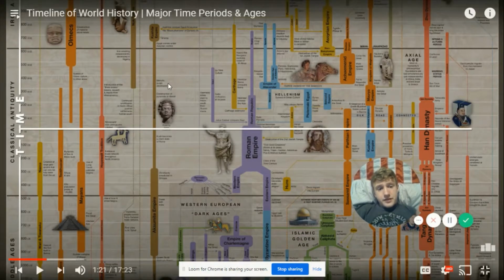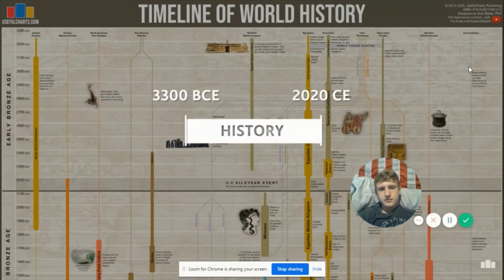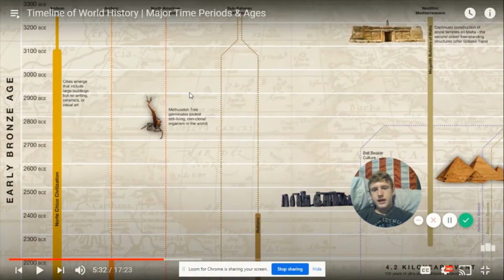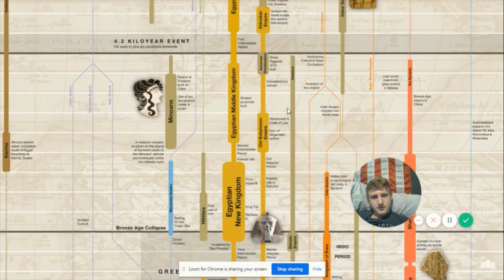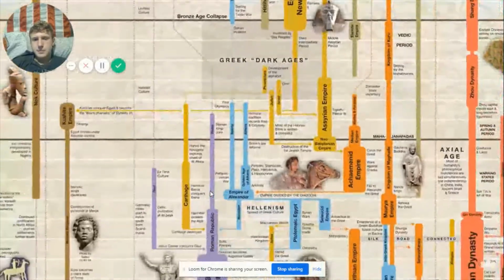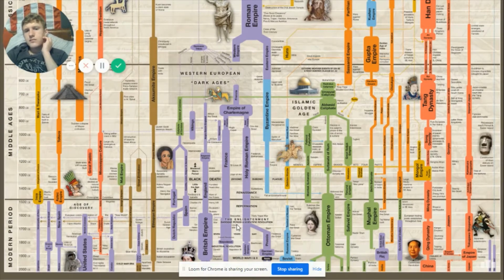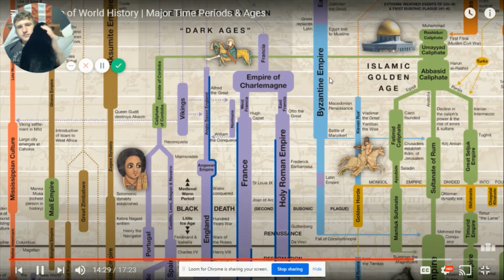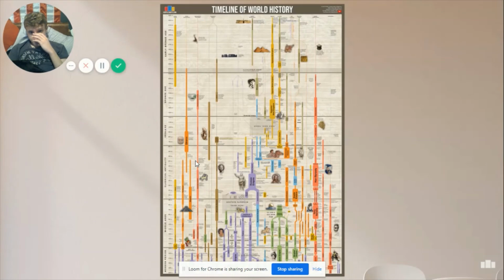Timeline of World History - Useful Charts REACTION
Hello everyone, today we will be reacting to a new YouTube channel for the first time, as requested by one of you guys in the comments of one of my videos. We will be reacting to "Useful Charts", a YouTube channel that mostly talks about family trees and things of that nature. For example, one of their videos is titled "who would be the king of Germany today"? In this particular video, however, we will be watching one of their videos about their timeline of world history. It is very interesting and detailed, and the video was fun to watch. It is unfortunate that they created it right before a huge moment in history though.